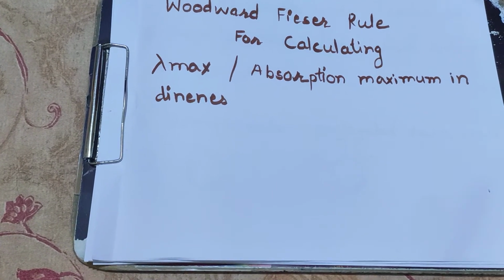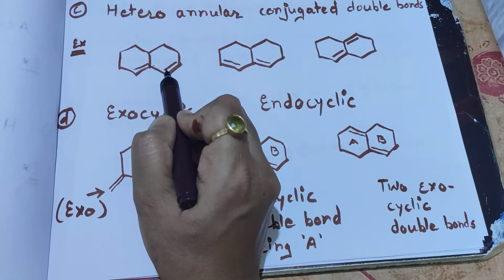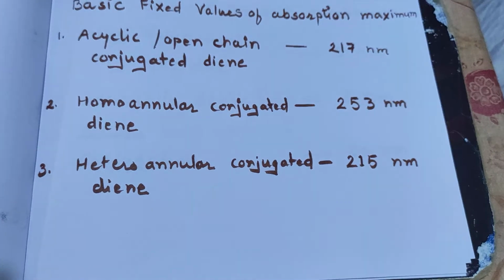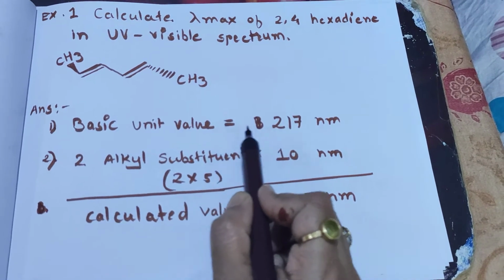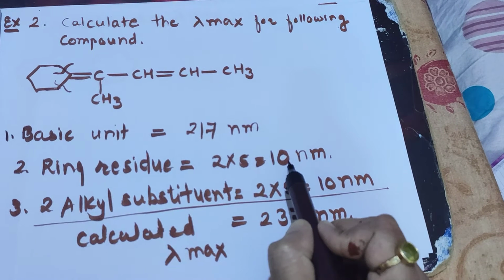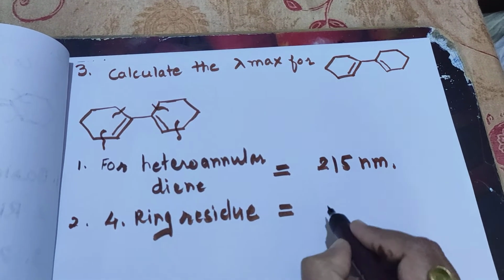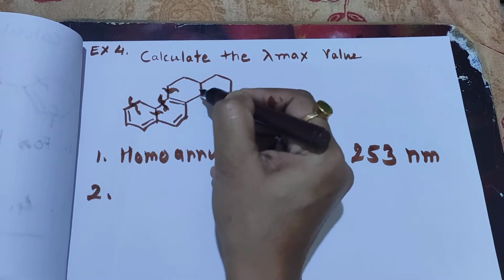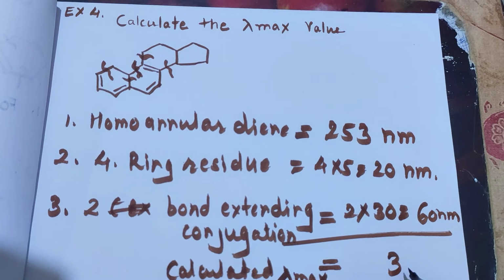Woodward Fieser Rule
Calculation for absorption maximum for dienes.